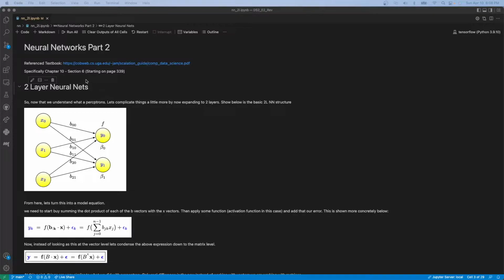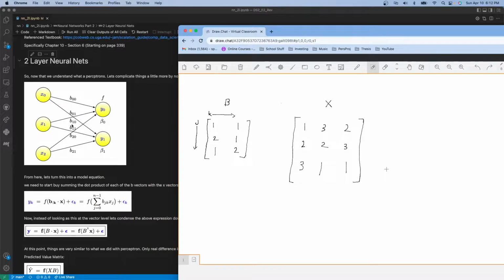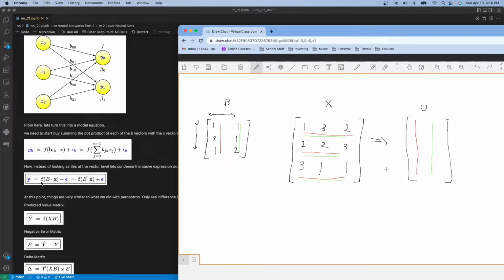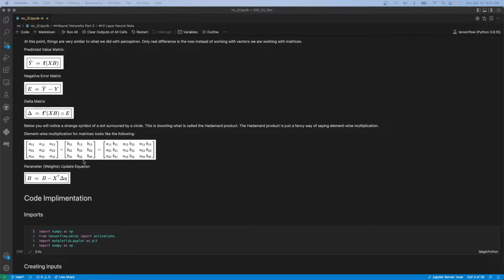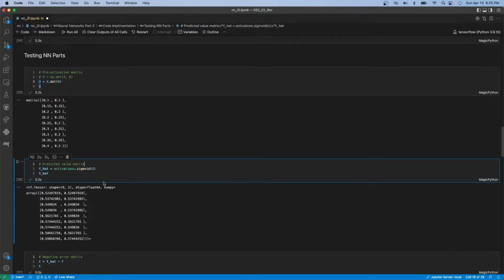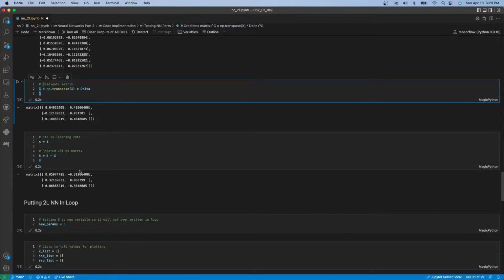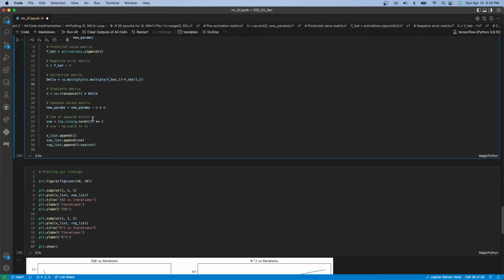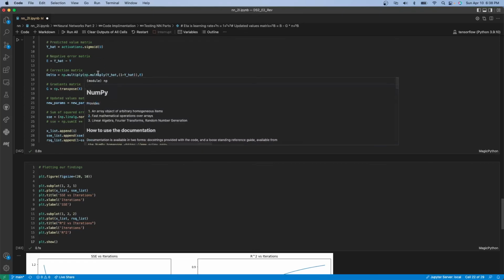Neural Networks From Scratch - Part 1: 2 Layer Neural Networks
This is the third video in the Neural Nets From Scratch series. I go step by step describing exactly what 2 Layer neural nets are, their structure, how they work under the hood, and most importantly how to implement one from scratch in python.

Links & References:

Textbook I am following is:
Introduction to Computational Data Science Using ScalaTion
By Dr. John Miller of the University of Georgia
Specifically Chapter 10 - Section 6 (Starting on page 339)

Specific path to file is as follows: nns_and_opt/nn/nn_2l.ipynb